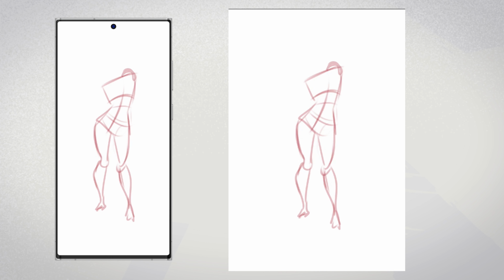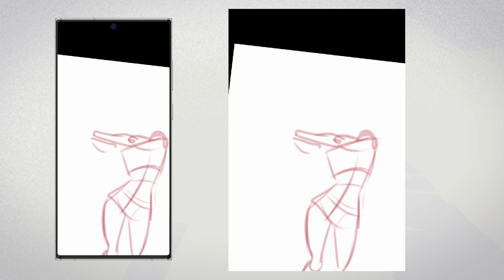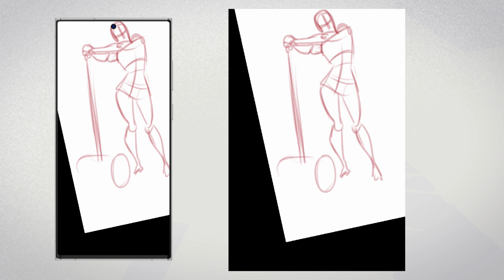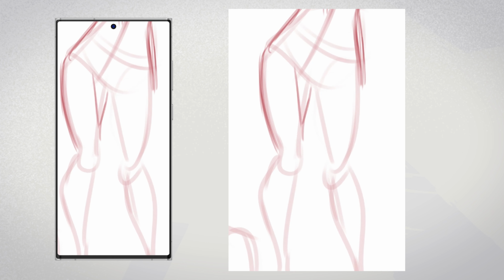Drawing Harley Quinn on Infinite Painter | Discussing Creative Burnout & Motivation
Hey guys, in this video I draw Harley Quinn in Infinite Pint on my Samsung Ultra. I also spend a bit of time talking about my experiences with creative blocks and finding motivation to draw. Hope you guys find it helpful!